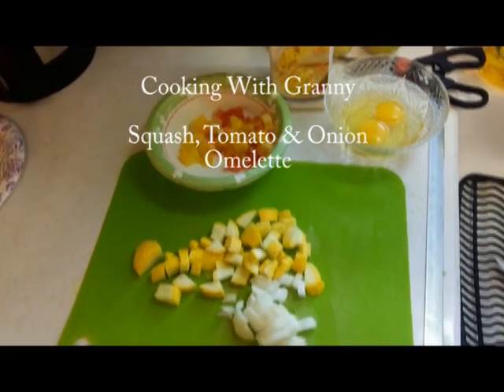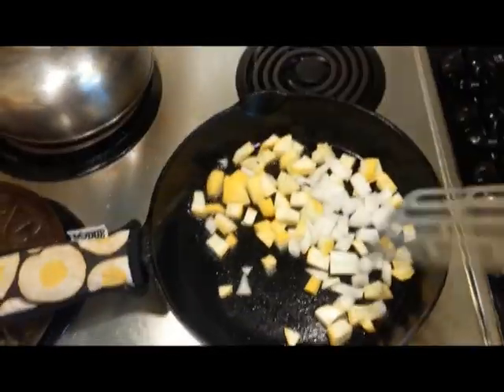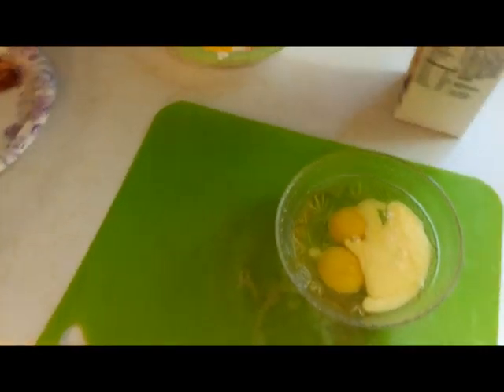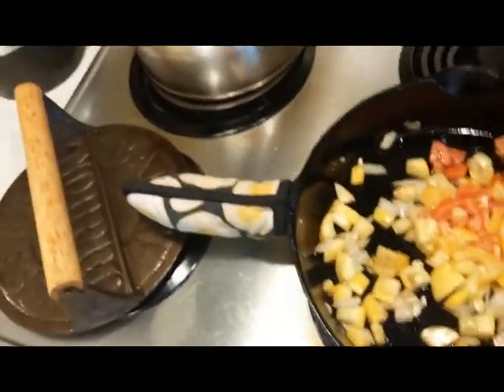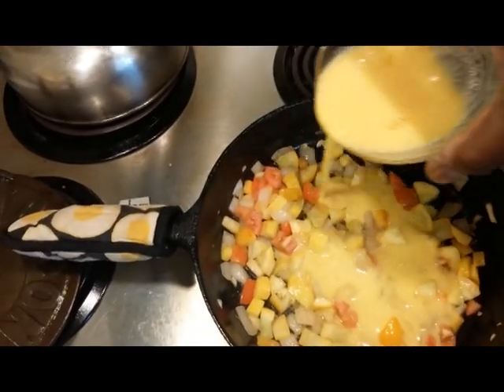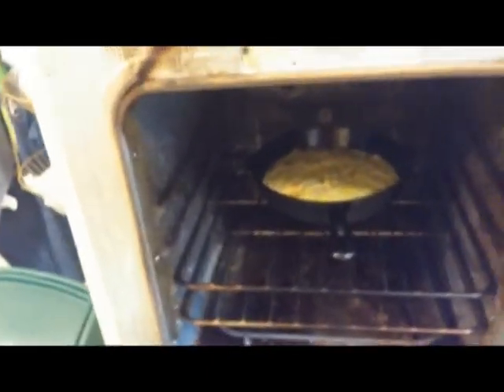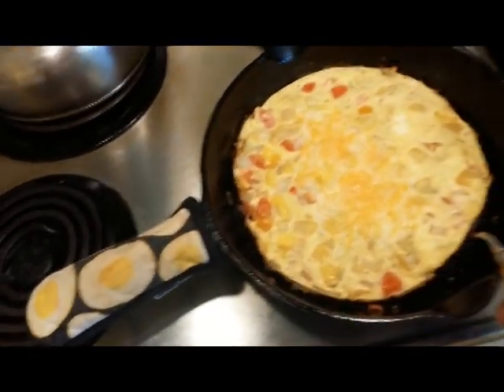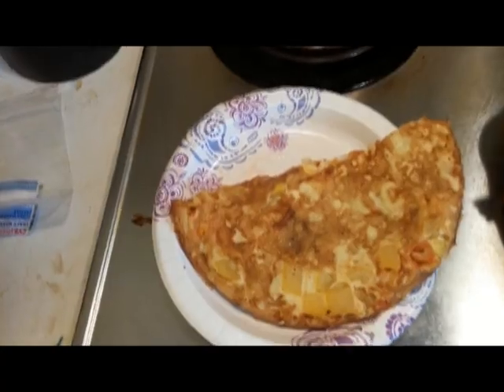Cooking with Granny: Squash Tomato & Onion Omelet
A new way to cook an omelet using squash, tomatoes and onions.
1/2 cup squash
1/2 cup onions
1/2 cup tomatoes
2 eggs plus 1/4-1/2 cup of egg beaters
Seasoning to taste Heat oven to 400 degrees F